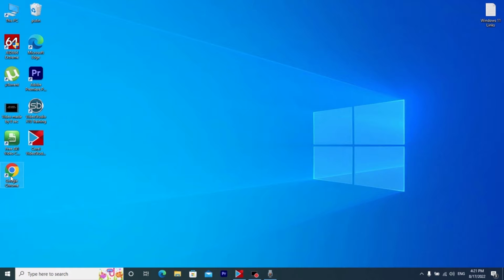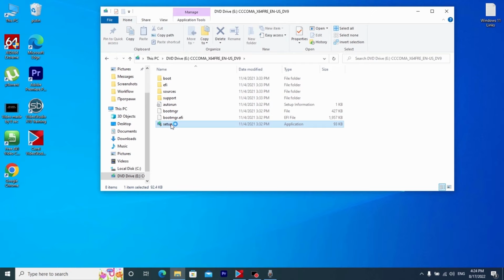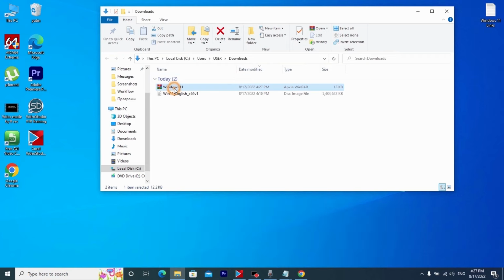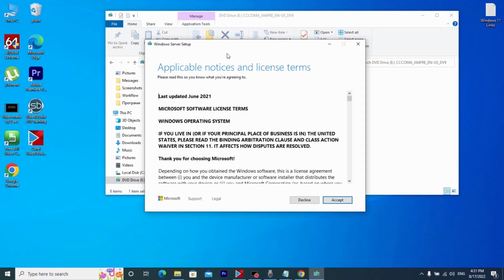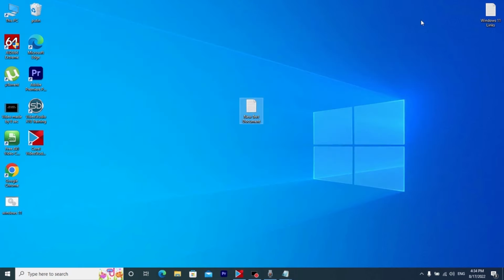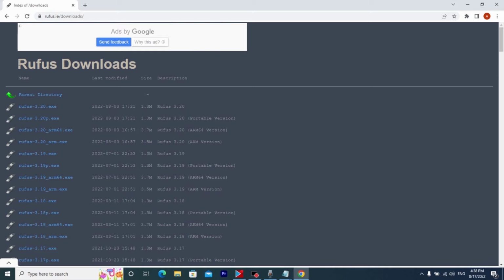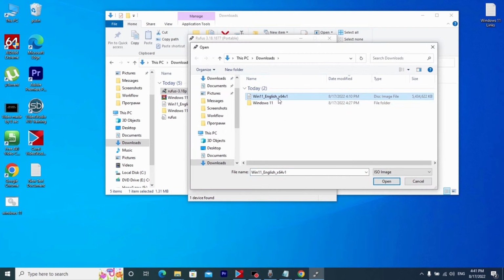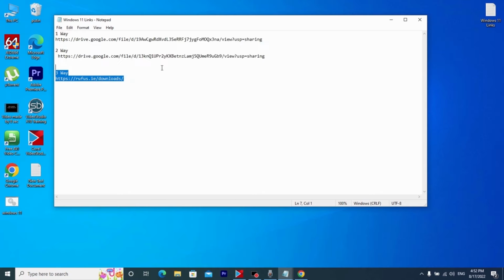3 WAYS to Install Windows 11 on Unsupported PC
Today, I will show the 3 best ways to install Windows 11 on an unsupported PC. I decided to make this video so everyone can do it without problems.

00:00 Introduction
00:23 Download ISO File(Important)
02:02 1-WAY
03:35 2-WAY
05:15 3-WAY
07:41 Conclusion